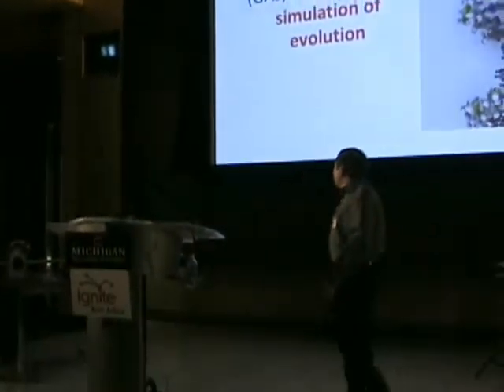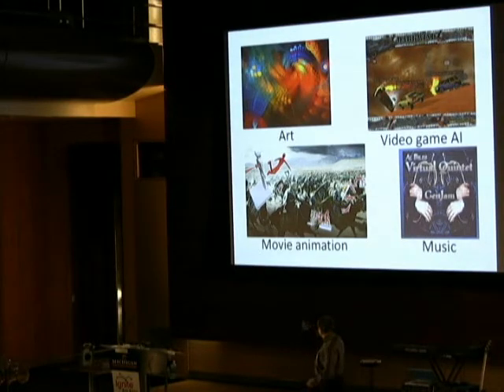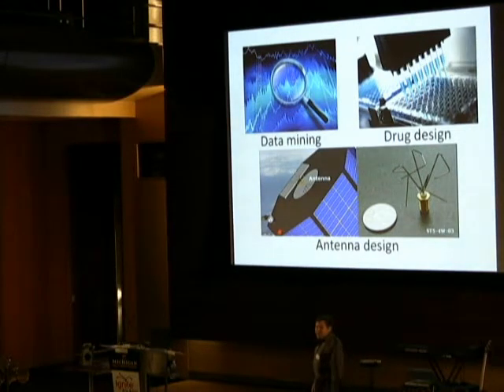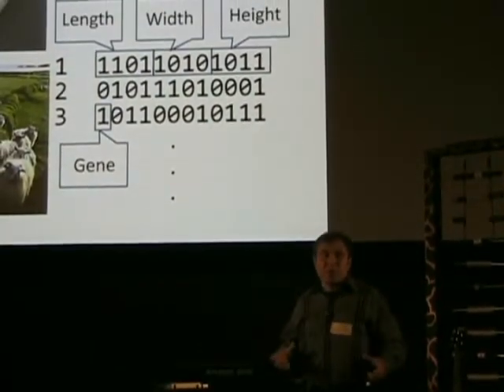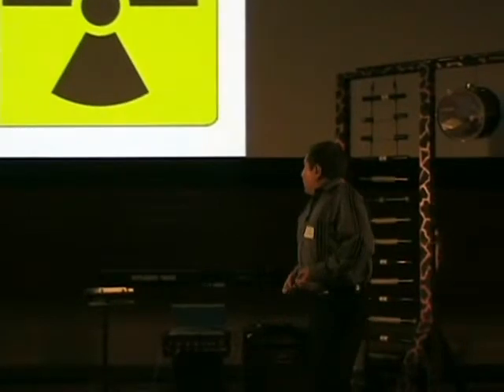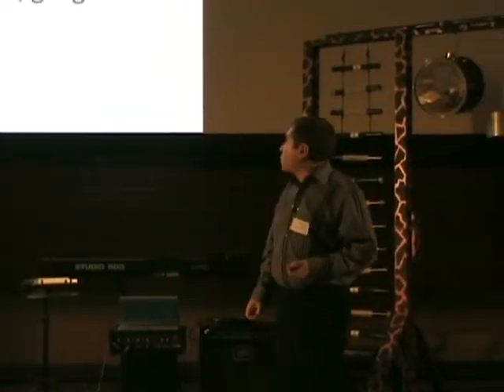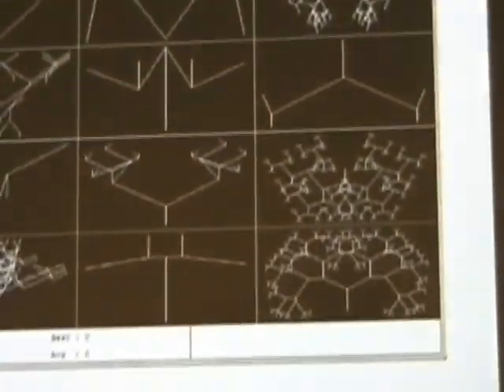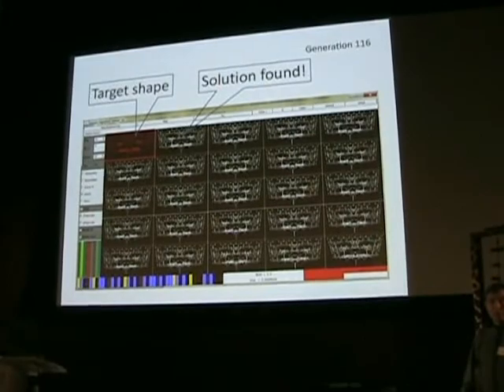20101012-IgniteA2.t07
Evolving for Fun and Profit: The Genetic Algorithm
Theodore Belding
Talk #7 - Ignite Ann Arbor #4 - October 12, 2010

Recorded at Blau Auditorium, Ross School of Business, University of Michigan, Ann Arbor MI

Video produced by Roger Rayle for IgniteA2